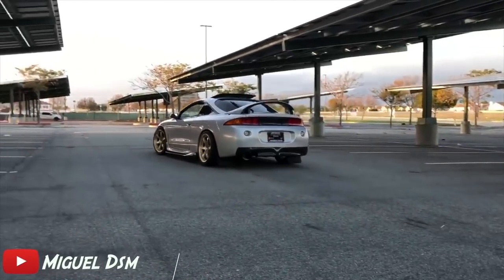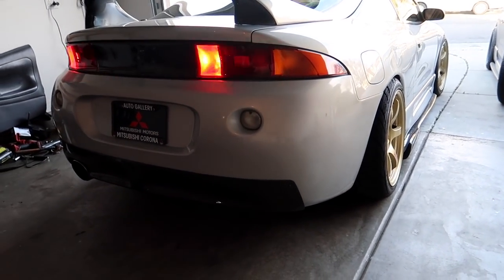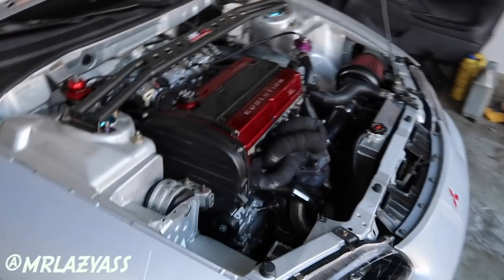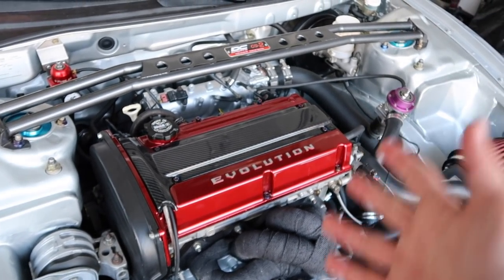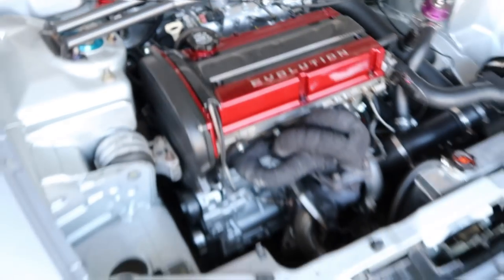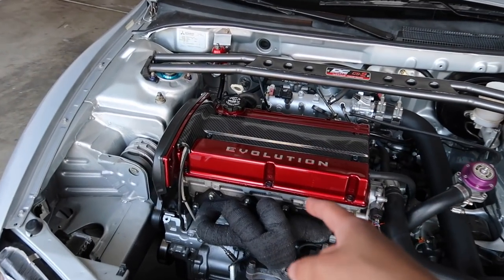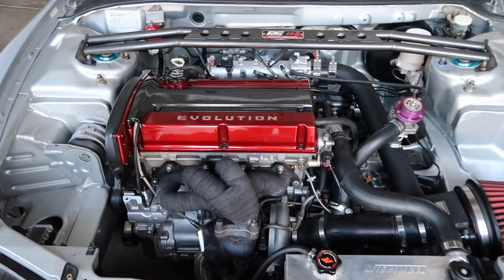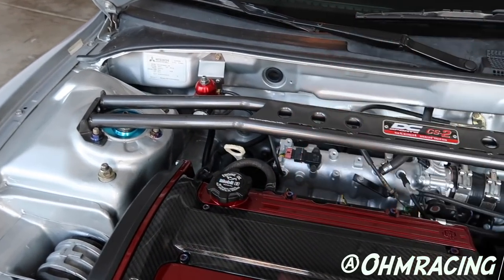HOW TO EVO SWAP YOUR DSM | AWD VERSION!!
Here is a full how to evo swap ypour mitsubishi eclipse that many of you have been waiting for!

PARTS LIST:

MOTOR:

-Evo 8 engine
-Front and passenger side 420a mounts
- modified trans mount
-Evo HKS 272 cams
-Arp head studs
-Powder coated evo 7 valve cover
-Oil drain line gasket
-Cam Seals
-Oem Water pump pulley
-Oem timing tensioner pulley
-Oem timing belt pulley
-Oem timing belt
-Oem balance shaft belt
-Oem belt tensioner
-Oem water pump
-Oem idler pulley
-Ac delete belt
-Valve Cover gasket
-Cam gear bolts
-Ngk bpr7es Spark plugs
-Mobil 1 Oil Synthetic 10W-30
-OEM Oil filter
-Manifold Spacer
- Rack and Pinon/Oil cooler bolts
- Auto relay fuel pump rewire
- SS fuel feed line
- Evo 8 rear main seal

DRIVETRAIN:

-Evo 4 tranmission
-Evo 6 axles
- Eclipse gsx custom driveshaft
- rear eclipse gsx subframe
-eclipse gsx axles
- gsx gas tank
-evo slave cylinder
-3G shifter cables and base
- Competition clutch stage 3

GENERAL:

-ETS FMIC piping
-Turbo gasket
-O2 gasket
-Down pipe
-Egr delete plate
-Evo 8 alternator
-Tubular manifold
-Heat wrap
-Maf/adapter
-AEM intake
-Punishment Racing FMIC
-Greddy type s Bov
-Evo 9 turbo
-Evo 8 mishimoto half radiator
-Mishimoto Slim Fans
-Fuel lines
-Hallman boost controller
-AEM Boost gauge
-AEM Air fuel gauge
-Fuel lab FPR

ELECTRICAL:
- Evo 8 Ecu
- Evo 8 harness
-420a Harness

FUEL:
-Base Map

Let me know if you want to see more Dsm and mitsubishi evolution videos! Anything from launches, full installs, reviews, races vs other cars like gtrs, e85 hondas and much more! This is your one stop shop for mitsubishi eclipse and mitsubishi evo 8 & 9 videos! Stay tuned for more videos on the mitsubishi dsm build and mitsubishi evolution ix 4g63 build.freshkicks, finding nick, lowtekz33, dustin williams, throtl, gears and gasoline, donut media, smurfinwrx, fitment industries, devin niemela, tj hunt, illiminate, daily driven exotics